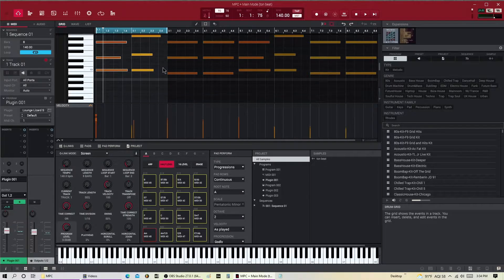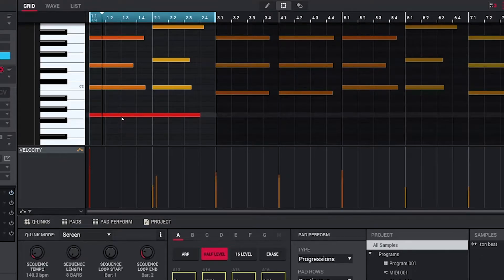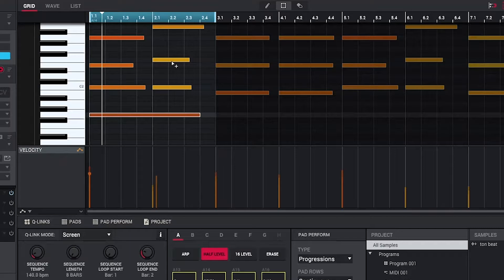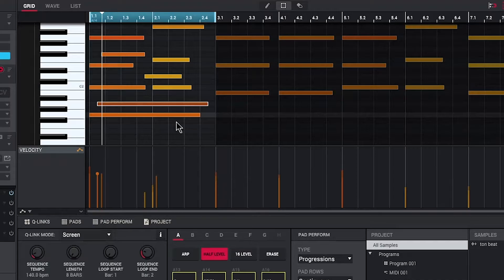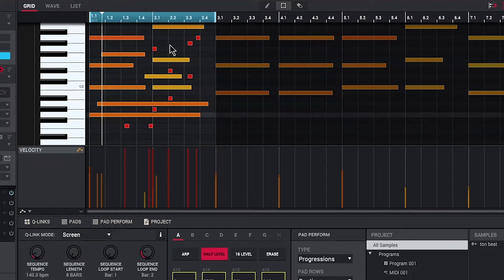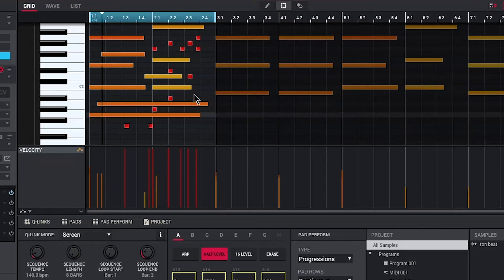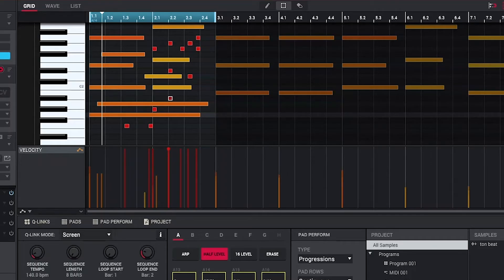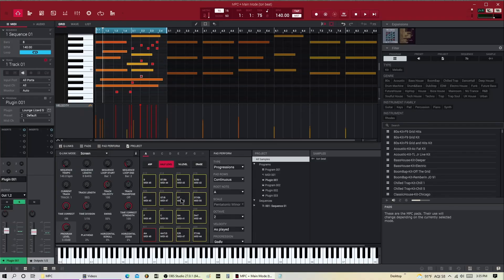MPC 2.10 Note Length Copy Request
We really need this in the MPC community. If we could click on a velocity ( without having to press ALT) and it would remain the same Note Length instead of staying a 127 that would be great.

"LIKE", SHARE, and/COMMENT ON this Video if You Enjoyed it!

Do you want a shirt with your costume logo on it? Message everlastingwomen on instagram
Or want affordable gifts and more! Go to the Everlastingwomen Etsy Shop!